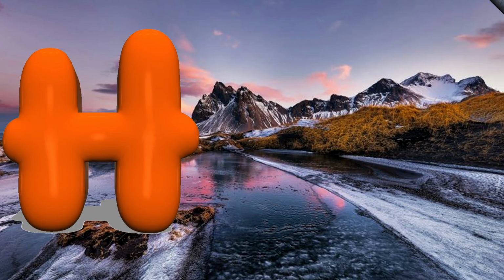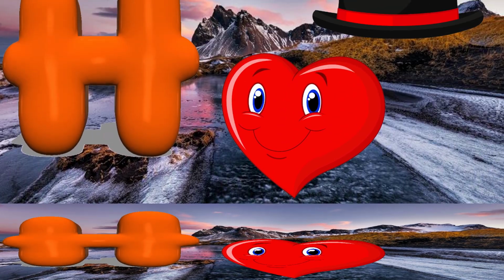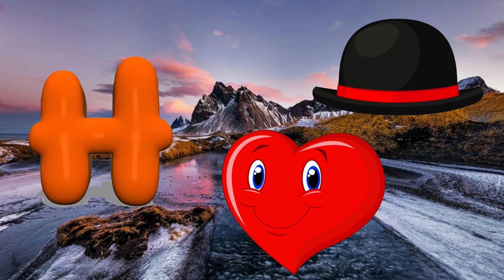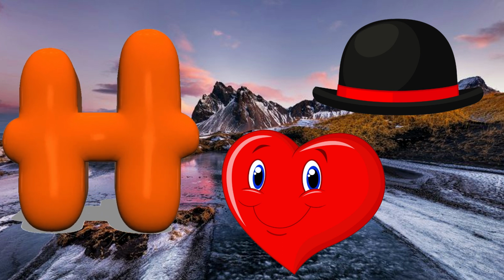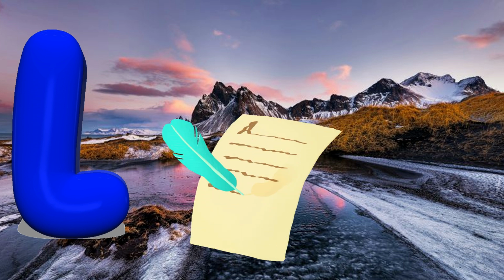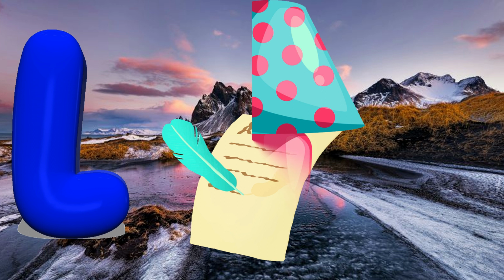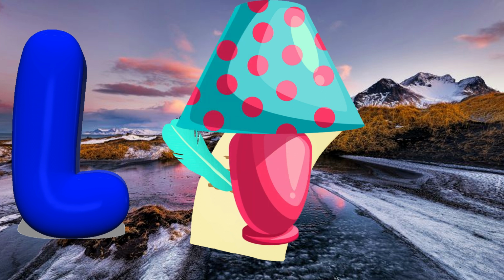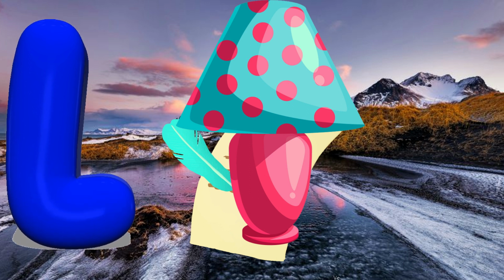Phonics Song | A for Apple | Phonics Song for Toddlers | Alphabet Song for kids | Nursery Rhymes 3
ABC with Phonics Song

abcd a to z alphabet  with phonics song.
abcdefghijklmnopqrstuvwxyz

1. toddlers learning videos
2. educational videos for 5 year olds
3. learning videos for toddlers
4. kindergarten learning videos
5. kindergarten learning videos reading english
6. kids a to z reading
7. Kids learning Videos for 5 years
8. preschool learning videos for 3 year olds Nursery rhymes in English

Kiddos Education school